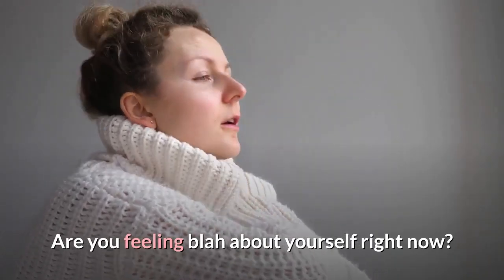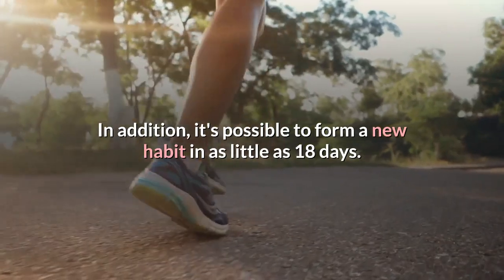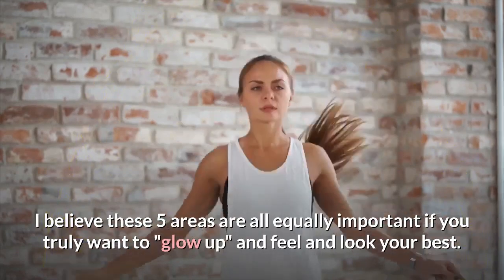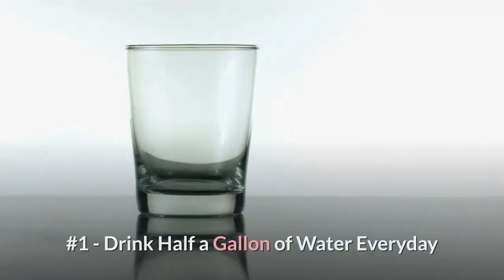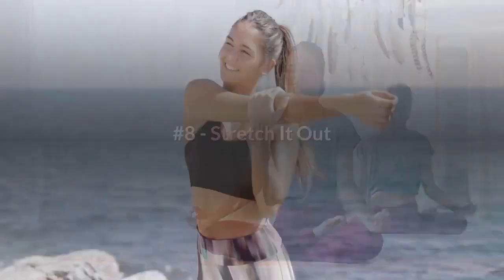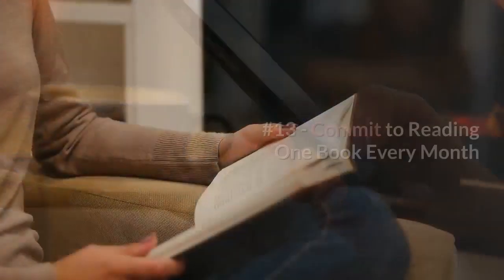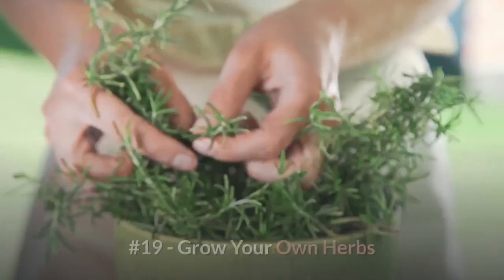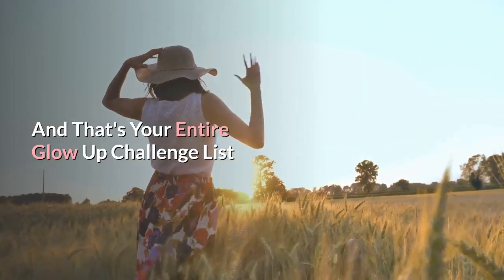Glow Up Challenge - Checklist to Transform Yourself in 30 Days - Mind, Body & Soul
Are you feeling blah about yourself right now? If so, a glow up challenge might be the remedy you need to get yourself back together.

Can You Glow Up in a Month?

Yes, you can glow up in one month. Your body is in a constant state of regeneration - you hair, nails and skin cells all grow and regenerate significantly in one month. In addition, it's possible to form a new habit in as little as 18 days. With commitment and dedication, glowing up in a month is definitely possible.

Because I believe in taking a wholistic approach to self-care that goes beyond just "looking pretty", I divided my glow up challenge into 5 categories:

Physical Health, Physical Fitness, Mental Health, Personal Environment, Physical Appearance

I believe these 5 areas are all equally important if you truly want to "glow up" and feel and look your best. So let's get started!